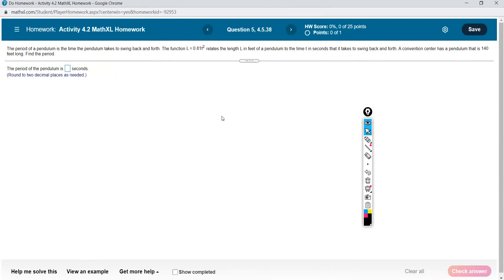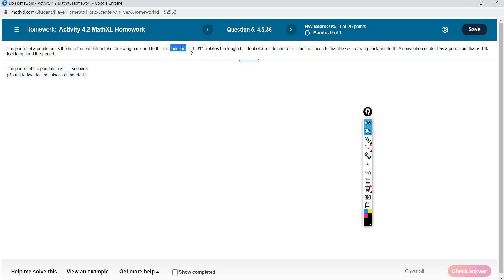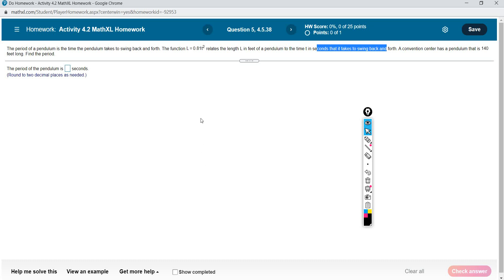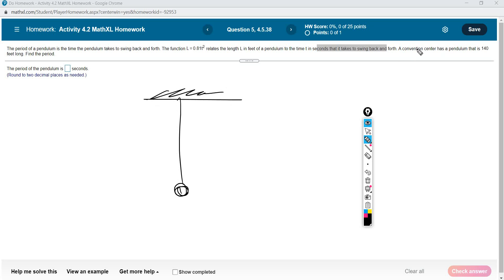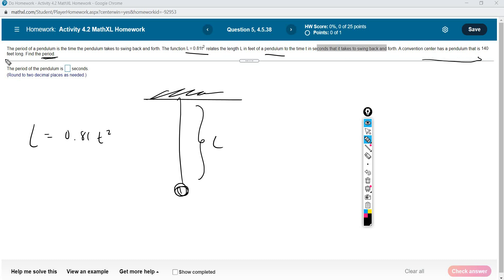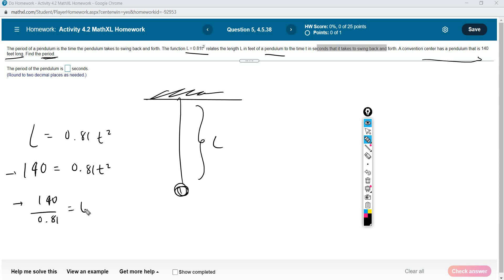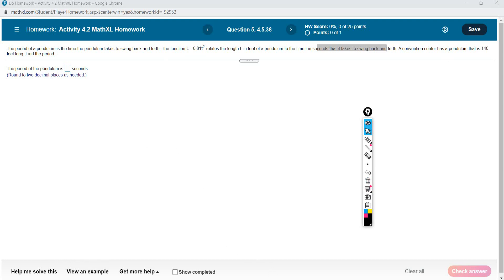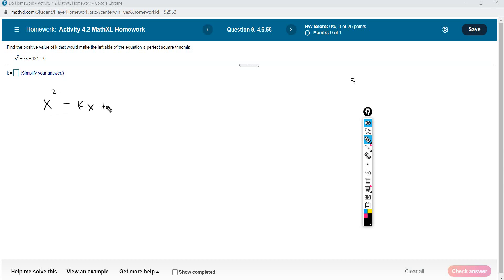2021. DPA. MathXL stage 4 (some problems solved)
A brief outline of the resolution of some of the most difficult problems in the activity 4 from MathXL.